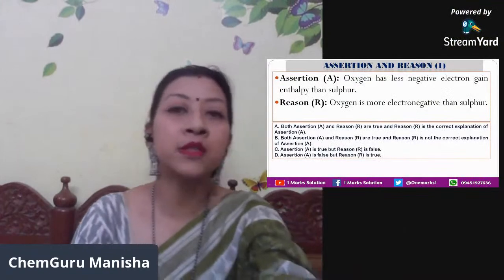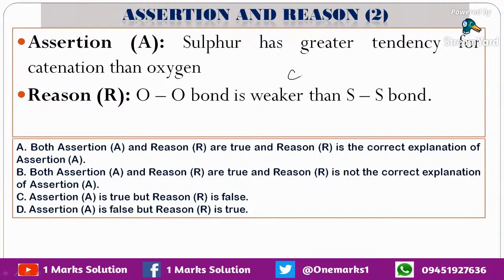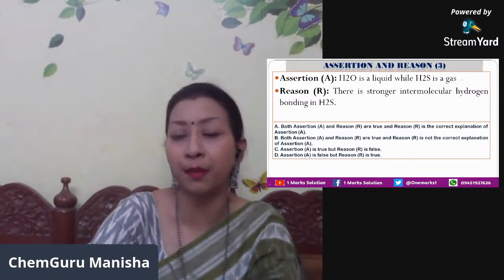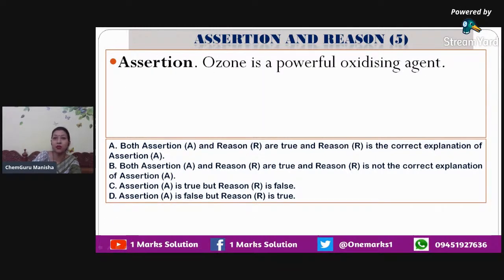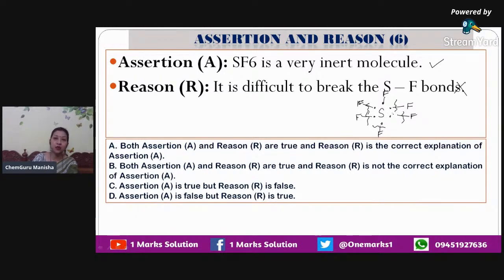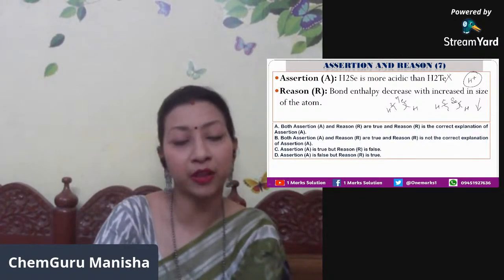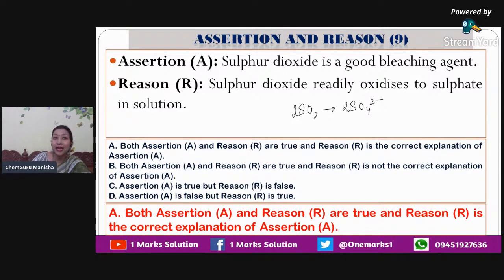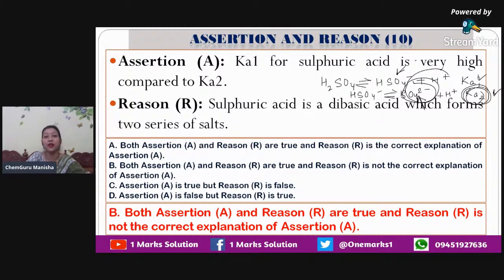#06 Assertion and Reason Chemistry p-block Elements NCERT JEE-IIT NEET Board Exam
p-blockElements
Class 12,
IIT JEE,
Important for Board Exam,
01. Solutions,
02. Electrochemistry,
03. Chemical Kinetics,
04. Surface Chemistry,
05. General Principles of Extraction,
06. p-Block Elements - 1,
07. p-Block Elements - 2,
08. d and f-Block Elements-1,
09. d and f-Block Elements-2,
10. Coordination Compounds,
11. Halogen Compounds,
12. Alcohols, Phenols and Ethers,
13. Aldehydes, Ketones and Acids,
14. Amines,
15. Biomolecules,
16.  Polymers,
17. Chemistry in Everyday Life,#05 Assertion Reason Chemistry Class 12 Solutions Electrochemistry Chemical Kinetics Surface Chemistry General Principles of Extraction IIT JEE NEET Important for Board Exam